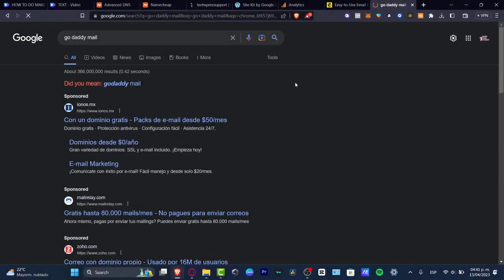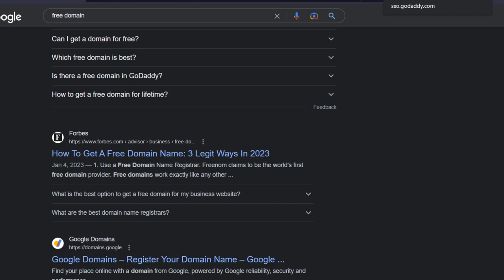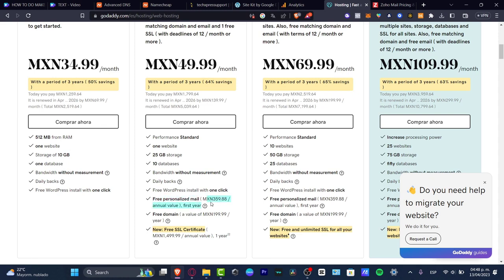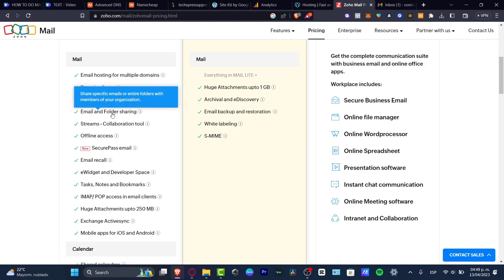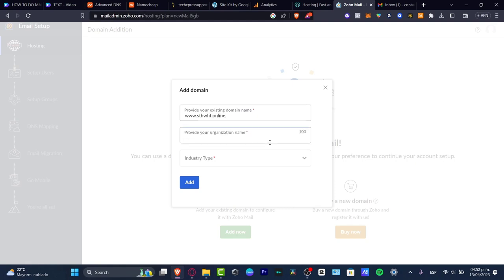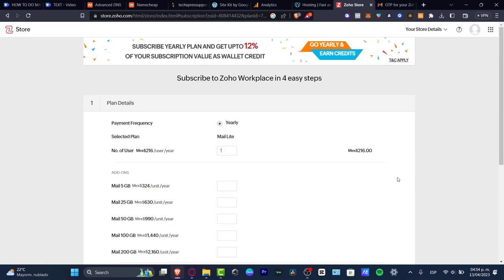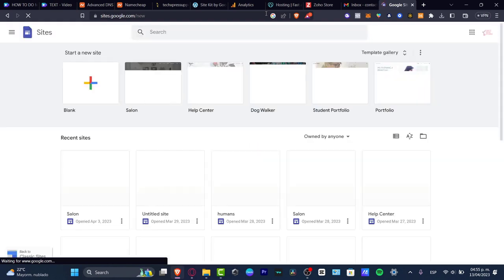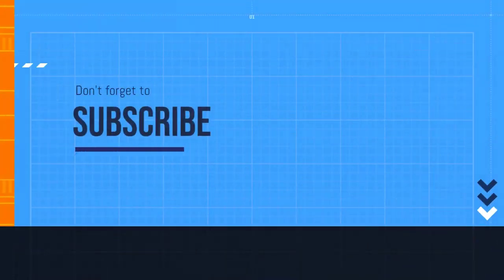How to Create a Business Email Account For FREE in 2026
With the increasing reliance on digital communication, having a professional email address not only adds to the credibility of your business but also allows for effective communication with clients and partners.

Start by selecting a reliable email service provider such as Gmail or Outlook. Next, choose a domain name that reflects your business and register it.